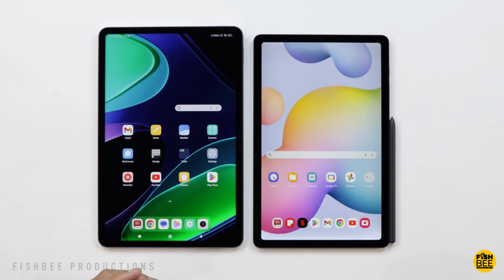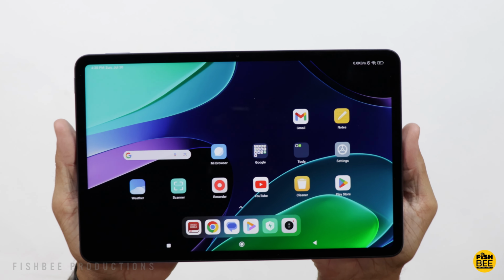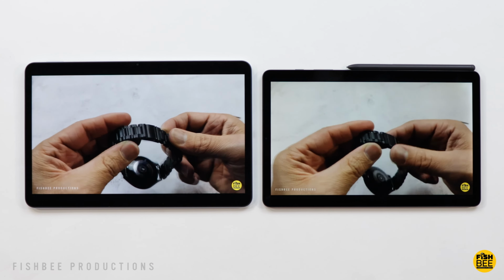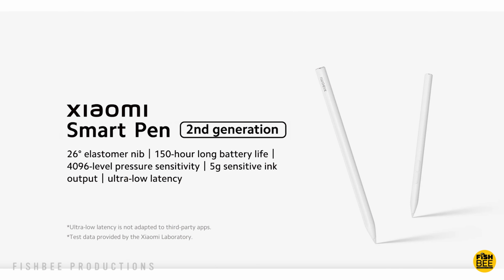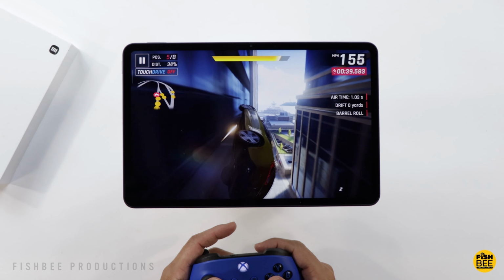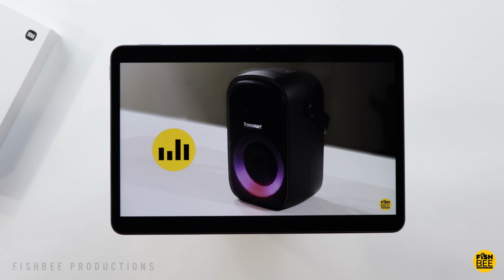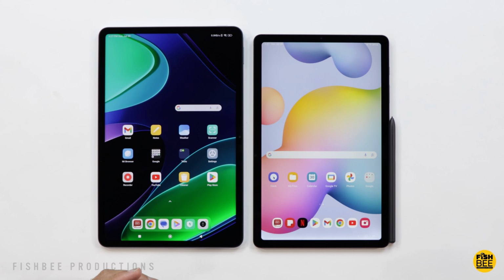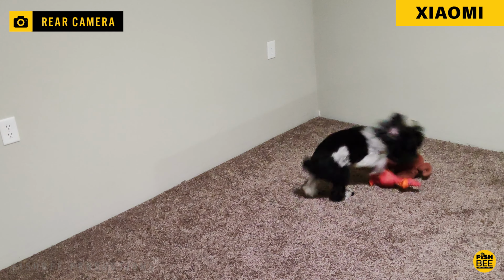Xiaomi Pad 6 vs Galaxy Tab S6 Lite (2022) - Who Wins?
on Amazon

Galaxy Buds + Plus

MY FAVORITE MOBILE GAME CONTROLLERS:

8bitdo Pro 2 CLASSIC EDITION Controller on Amazon